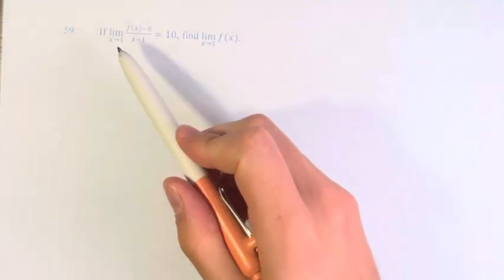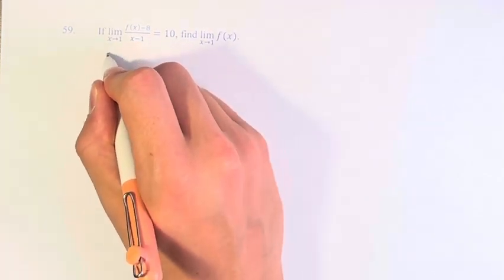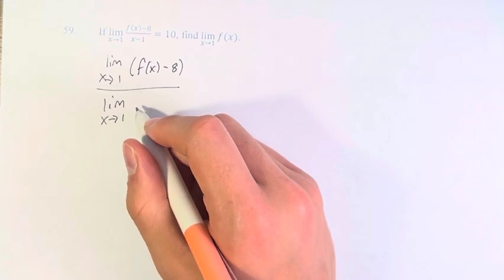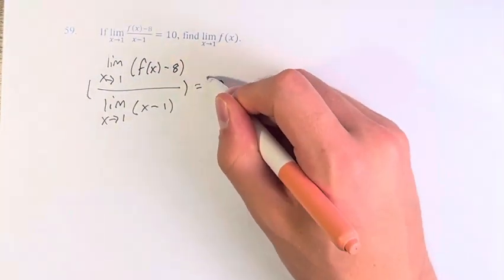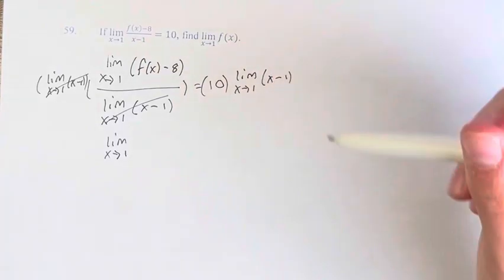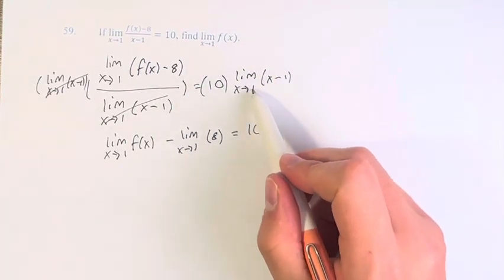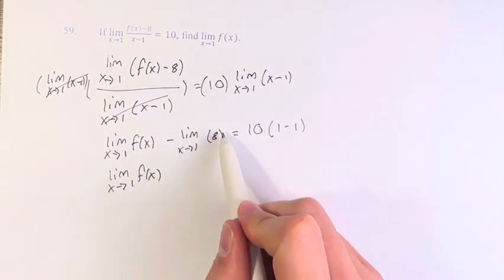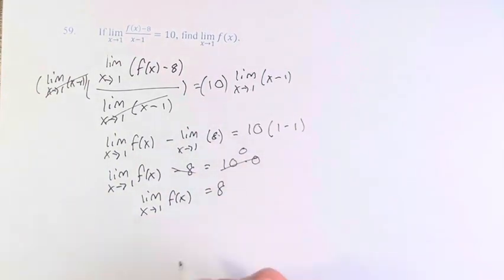59. If lim(x→1)⁡(f(x)-8)/(x-1)=10, find lim(x→1)⁡f(x).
59. If lim(x→1)⁡(f(x)-8)/(x-1)=10, find lim(x→1)⁡f(x).

Calculus: Early Transcendentals
Chapter 2: Limits and Derivatives
Section 2.3: Calculating Limits using the Limit Laws
Problem 59